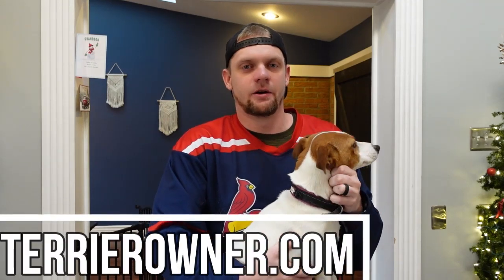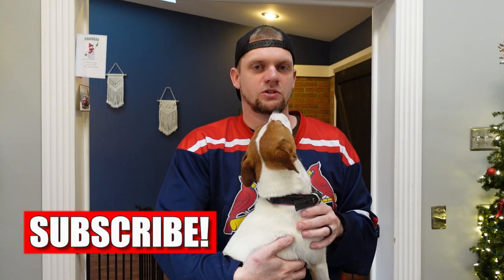Jack Russell Terrier Sleeping Habits, Patterns and What To Expect - How Much Do Jack Russells Sleep?